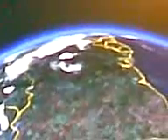googol euth how mack sinch finton efeit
how mack sinc fiton